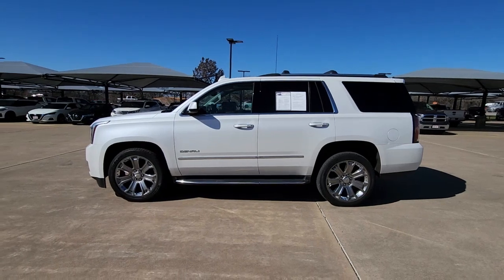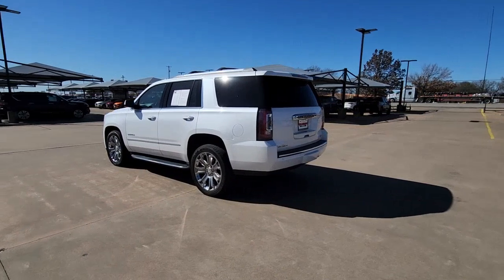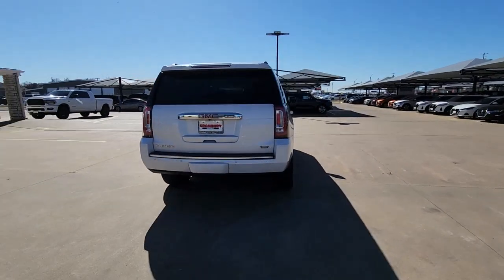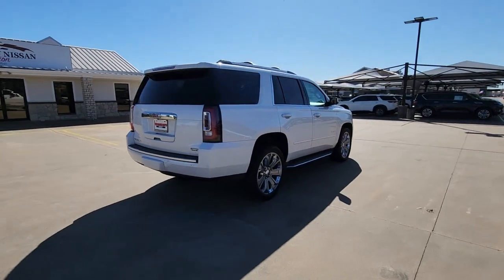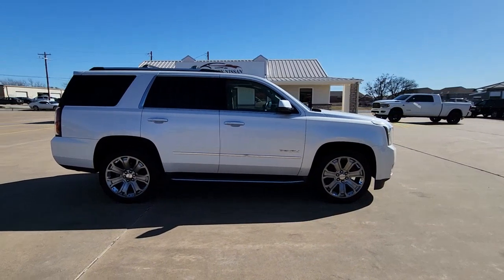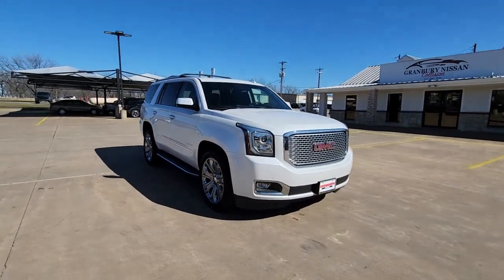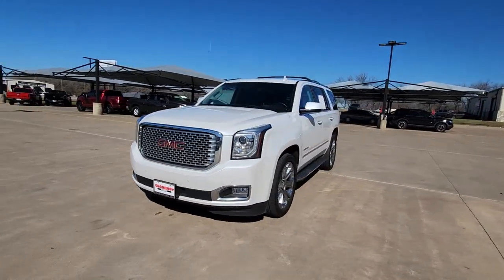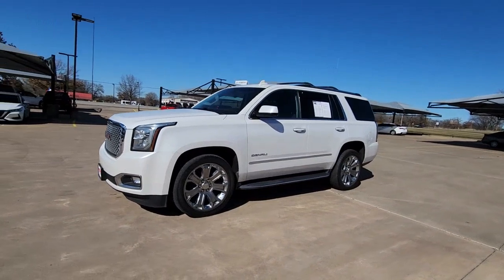2016 GMC Yukon Granbury, Fort Worth, Dallas, Weatherford, Cresson UN409513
White Frost Tricoat Used 2016 GMC Yukon Denali available in 4601 E US HWY 377, Granbury, Texas at Granbury NIssan. Servicing the Granbury, Fort Worth, Dallas, Weatherford, Cresson, TX area.

Granbury Nissan
4601 E US Hwy 377

This 2016 GMC Yukon comes equipped with ** Bluetooth ** Alloy Wheels ** Keyless Entry ** USB Port Yukon Denali 4D Sport Utility EcoTec3 6.2L V8 8-Speed Automatic 4WD White Frost Tricoat Jet Black Leather.brbrWhite Frost Tricoat 2016 GMC Yukon Denali EcoTec3 6.2L V8 4WD 8-Speed AutomaticbrbrThank you for considering Granbury Nissan. We started in the car business 20+ years ago and decided to use our expertise to serve our customers better than anyone else. From Sales Service to Parts. Granbury Nissan carries with it a dedication to excellence that cant be beat.brbrAwards:br  * 2016 KBB.com Brand Image AwardsbrbrEnhanced Driver Alert Package (Forward Collision Alert Sensor Indicator Intellibeam Automatic High Beam On/Off Headlamps Lane Keep Assist and Safety Alert Driver Seat) Enhanced Security Package (Theft-Deterrent Alarm System Unauthorized Entry Electrical Theft Deterrent Sys. Vehicle Inclination Sensor and Vehicle Interior Movement Sensor) License Plate Front Mounting Package Magnetic Ride Control Suspension Package Memory Package Open Road Package (Power Tilt-Sliding Sunroof w/Express-Open/Close and Rear Seat Blu-Ray/DVD Entertainment System) Preferred Equipment Group 5SA (17 Disc/Disc VAC Power Brakes 5 Auxiliary 12-volt Power Outlets Black Assist Steps w/Chrome Strip Hands Free Power Liftgate Heated Leather-Wrapped Steering Wheel Inside Rear-View Auto-Dimming Mirror Integrated Trailer Brake Controller OnStar Basic Plan For 5 Years OnStar w/4G LTE Passive Entry System Power Release Second Row Bucket Seats Power Tilt & Telescopic Steering Column Power-Adjustable Pedals For Accelerator & Brake Push Button Keyless Start Rear Cross-Traffic Alert Remote Keyless Entry Side Blind Zone Alert w/Lane Change Alert Universal Home Remote and Wireless Charging) Yukon Denali 4D Sport Utility EcoTec3 6.2L V8 8-Speed Automatic 4WD White Frost Tricoat Jet Black Leather 10 Speakers 3.23 Axle Ratio 3rd row seats: split-bench 4-Wheel Disc Brakes ABS brakes Adjustable pedals Air Conditioning Alloy wheels All-Weather Floor Mats AM/FM radio: SiriusXM Apple CarPlay Auto High-beam Headlights Auto-dimming door mirrors Auto-dimming Rear-View mirror Automatic temperature control Black Roof Rack Cross Rails Bodyside moldings Bose Centerpoint Premium 10-Speaker Surround Sound Brake assist Bumpers: body-color CD Player CD player Compass Delay-off headlights Driver door bin Driver vanity mirror Dual front impact airbags Dual front side impact airbags Electronic Stability Control Emergency communication system: OnStar Exterior Parking Camera Rear Front anti-roll bar Front Bucket Seats Front Center Armrest Front dual zone A/C Front fog lights Front reading lights Front wheel independent suspension Full-Feature Reclining Bucket Seats Fully automatic headlights Garage door transmitter Genuine wood console insert Genuine wood dashboard insert Genuine wood door panel insert Head-Up Display Heated & Cooled Driver & Front Passenger Seats Heated door mirrors Heated front seats Heated rear seats Heated steering wheel High-Intensity Discharge Headlights Illuminated entry Leather Shift Knob Low tire pressure warning Memory seat Navigation System Occupant sensing airbag Outside temperature display Overhead airbag Overhead console Panic alarm Passenger door bin Passenger vanity mirror Pedal memory Perforated Leather-Appointed Seat Trim Power door mirrors Power driver seat Power Liftgate Power passenger seat Power steering Power windows Premium audio system: IntelliLink Radio: AM/FM w/Navigation Rain sensing wipers Rear air conditioning Rear anti-roll bar Rear reading lights Rear window defroster Rear window wiper Remote keyless entry Roof rack: rails only Security system SiriusXM Satellite Radio Speed control Speed-sensing steering Split folding rear seat Spoiler Steering wheel memory Steering wheel mounted aud